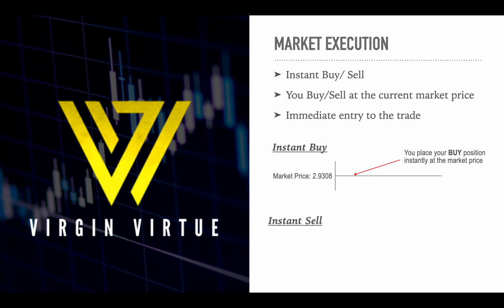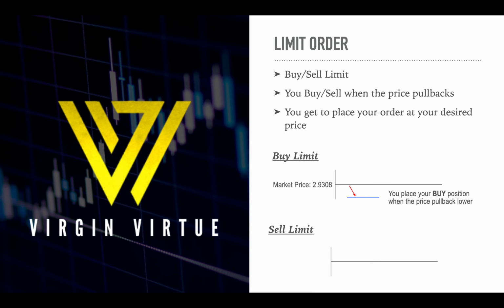Ultimate Beginners Guide to Forex Trading #9 - Order Management in Forex Trading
Welcome to video #9 of Ultimate Beginners Guide to Forex Trading - Order Management in Forex Trading.

Now…

In this 9th video, you’ll learn:

• What is Order Management in Forex Trading
• What is Market Execution
• What is Limit Order
• What is Stop Order

Are you ready to master the Order Management used in Forex?